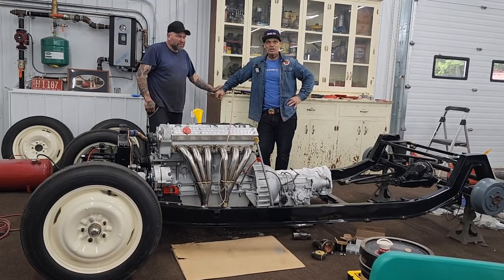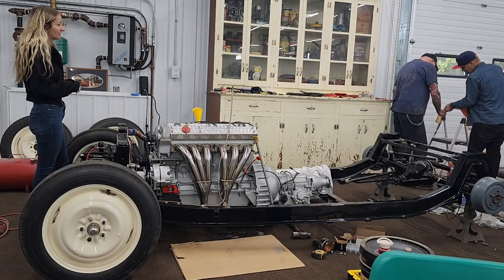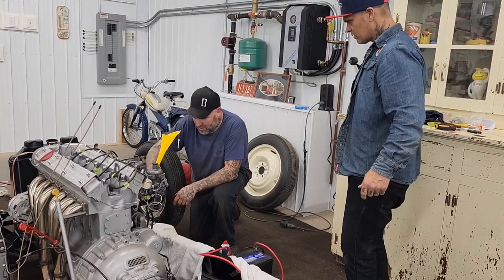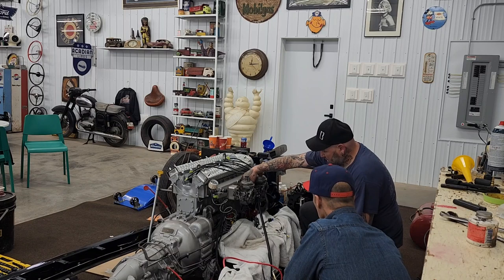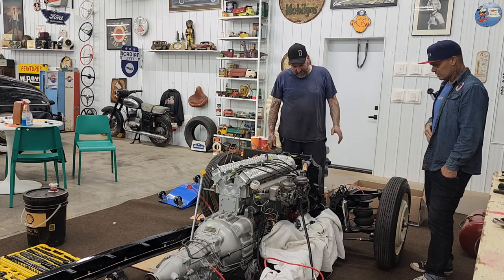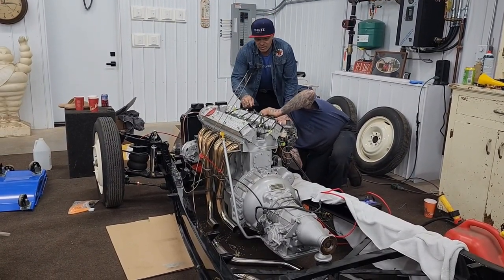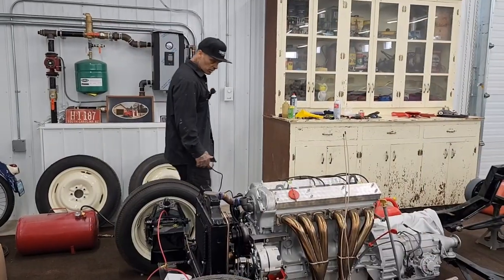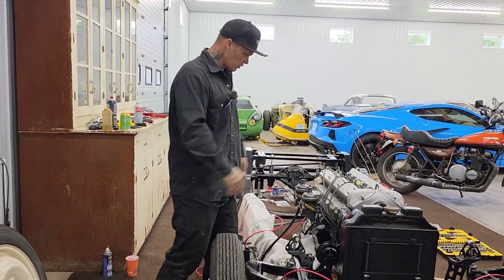Firing up the Bugatti engine.... cross your fingers!!! 😝🙏🏼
This is the moment we've all been waiting for... firing up the Bugatti engine for the first time!!! 😬 This is a Jaguar 4.2L DOHC that we transplanted in the Bugatti chassis. We originally had a 1967 that turned out to be no good, so we ended up finding a 1984 fuel injected engine that we converted into a carburetor system. If there's any issues, we'll just troubleshoot as we go 😬

MAILING ADDRESS:
Hiltz Auto Co.
RR3
Canning, NS
B0P 1H0